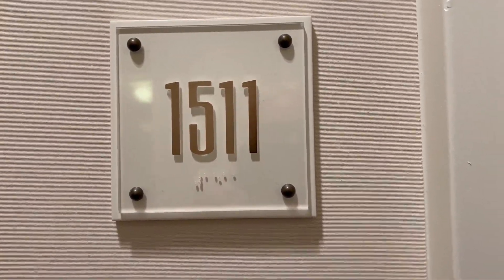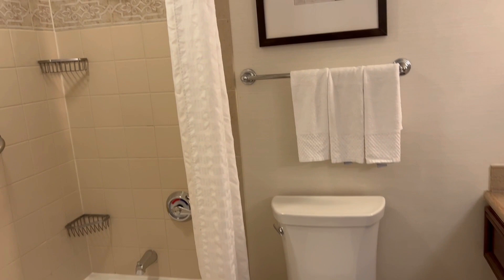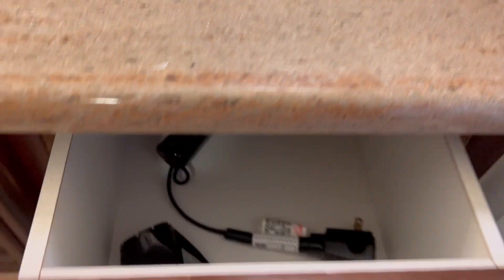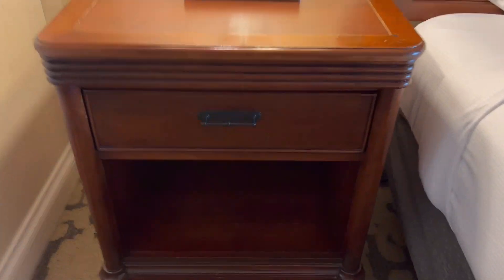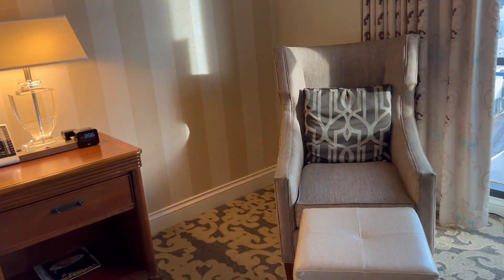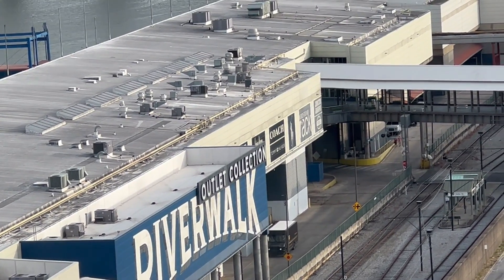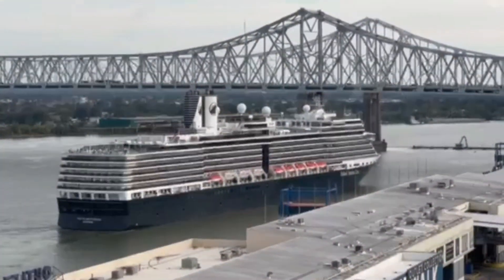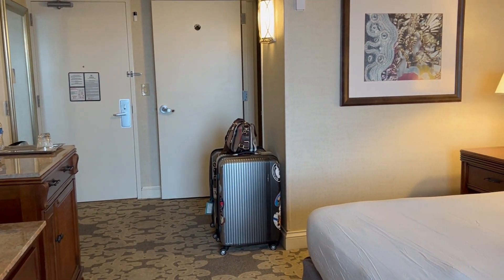Pre-cruise Hilton Riverside New Orleans Room 1511 Tour & Ship Spotting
Tour of room 1511 in the Hilton Riverside Hotel in New Orleans, Louisiana. The hotel stay is part of the American Queen Voyages cruise package and check-in for the cruise is done on property. The stay also included a very nice buffet bunch on embarkation day. Later, buses shuttled us from the hotel lobby area to the riverboat. Everything was well organized and professional. We also got to see HAL Nieuw Amsterdam which apparently spent an overnight in NOLA - how fun!